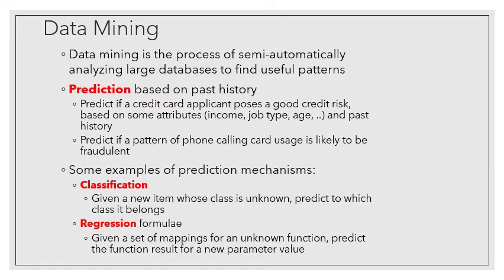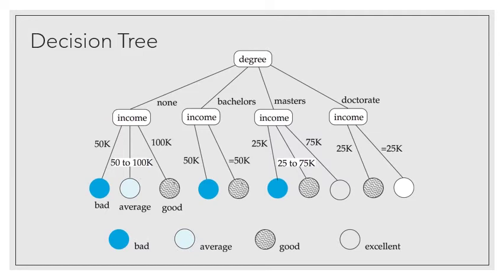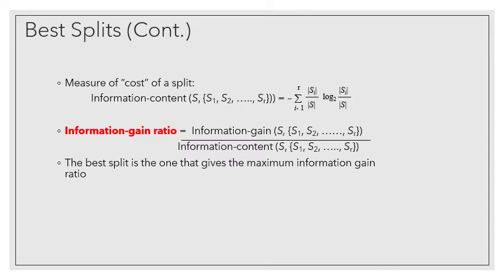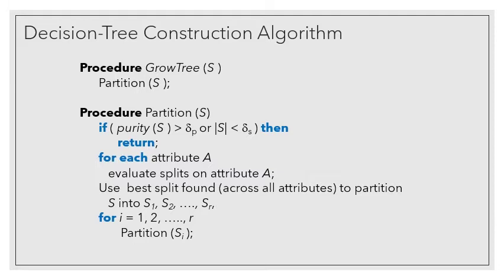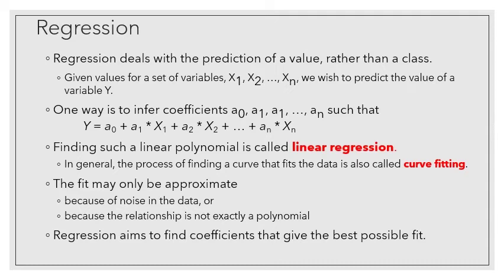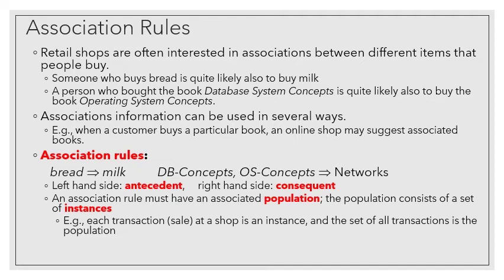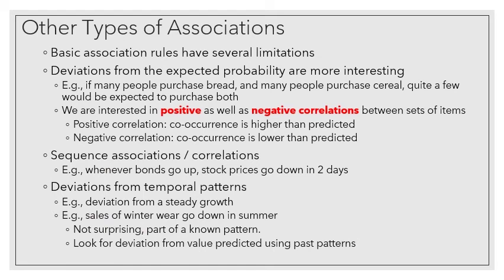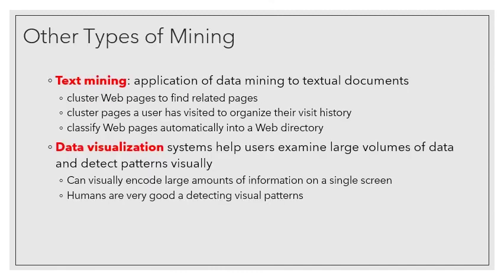MCAC35_2_1 Data mining